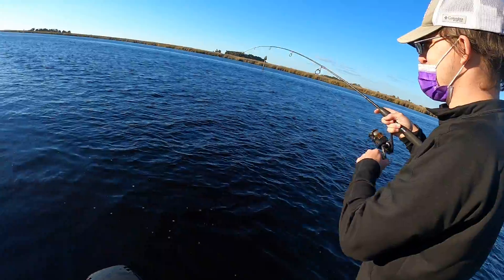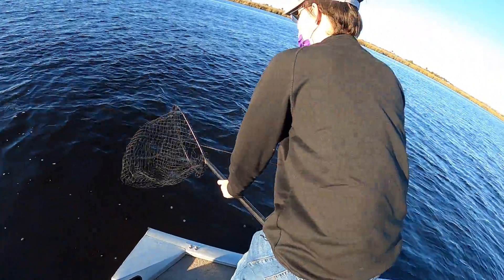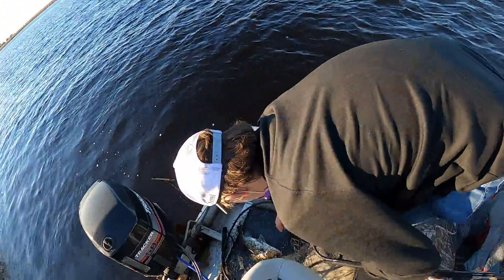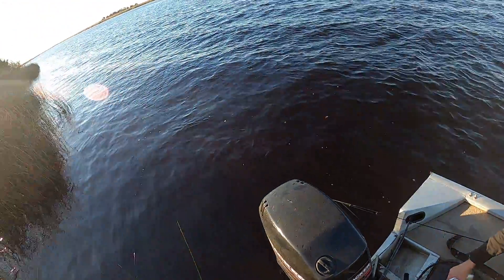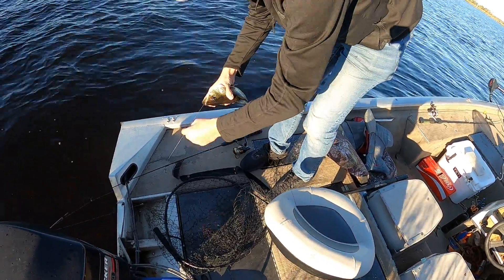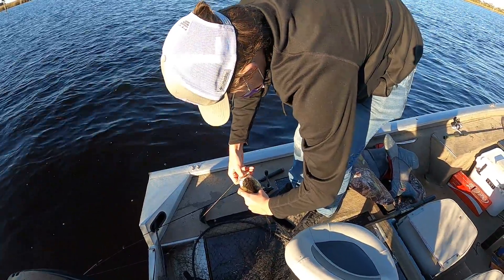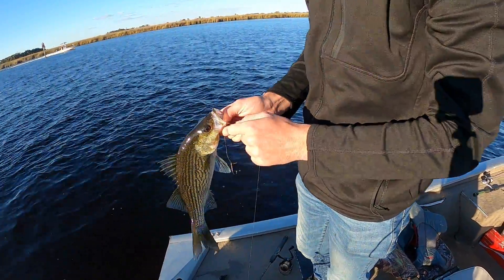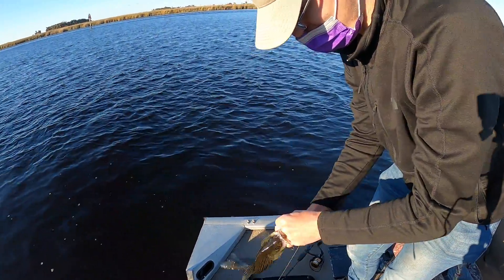Striper. Suwannee, FL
Rare catch in Suwannee, FL

Please Click  "Like" on the video!

-Fishing
-Outdoors and Nature